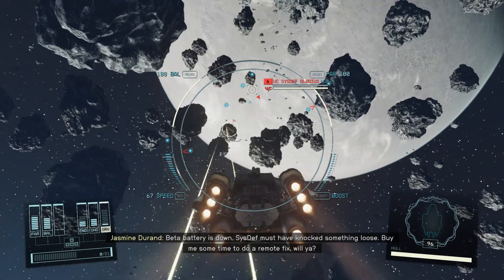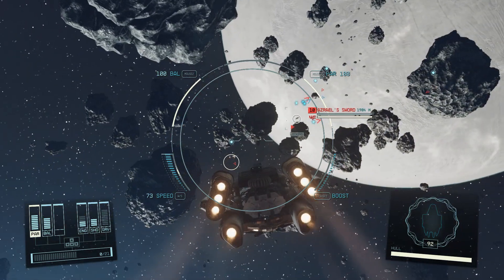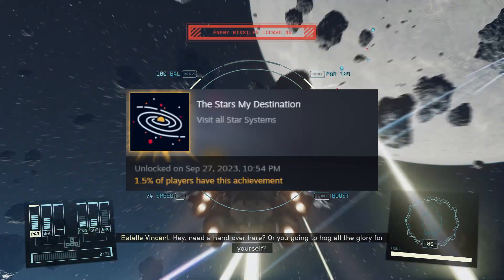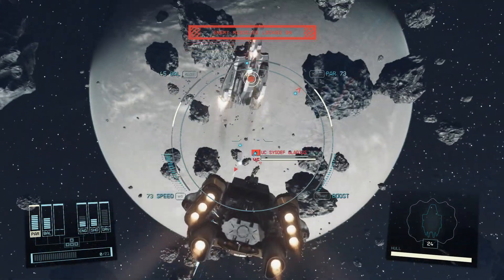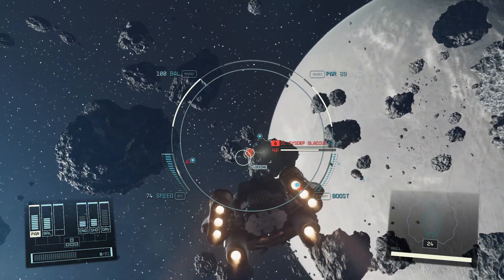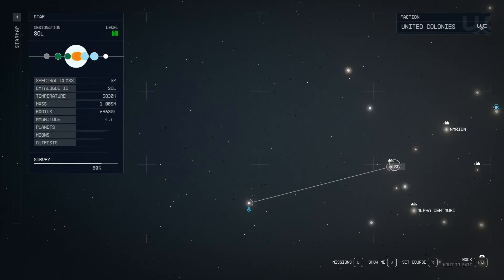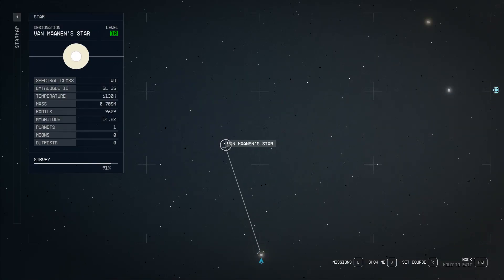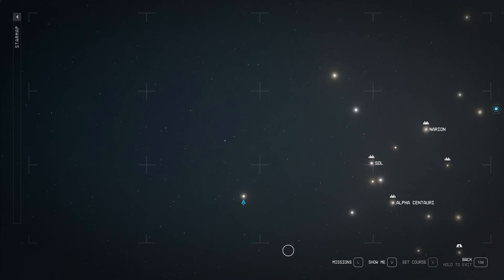The Stars My Destination Achievement Guide STARFIELD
Are you part of the 1 percent?

Starfield is the first new universe in 25 years from Bethesda Game Studios, the award-winning creators of The Elder Scrolls V: Skyrim and Fallout 4.